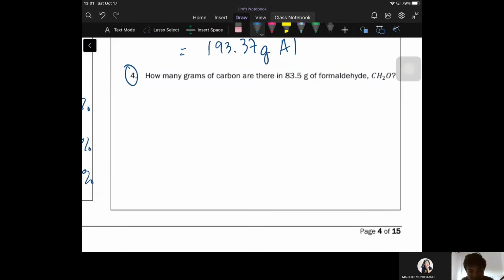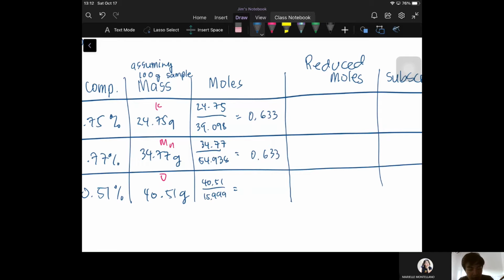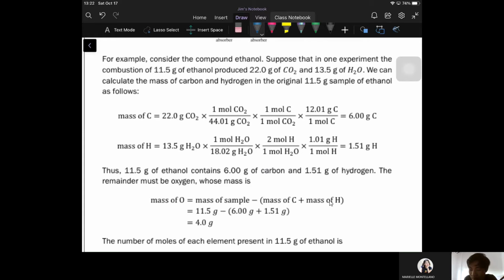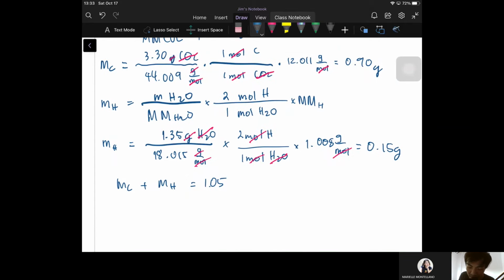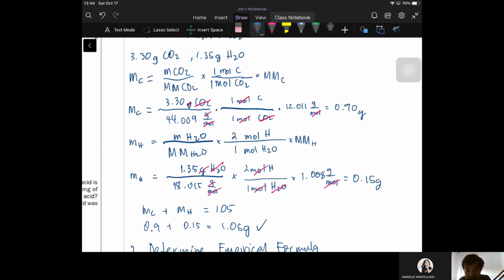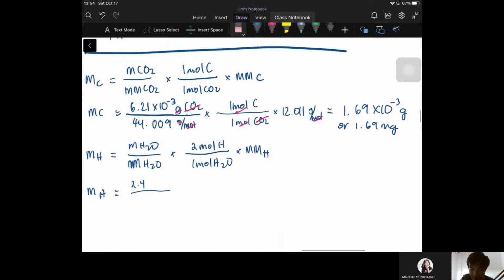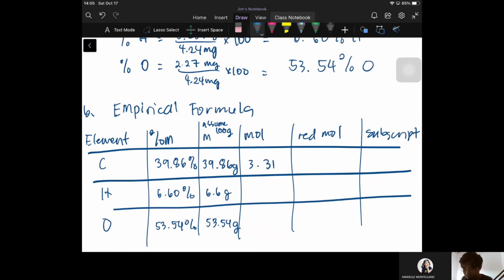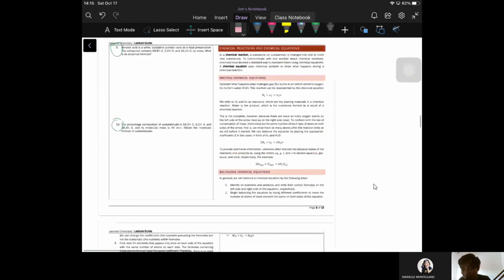PSY Inorg Chem Chap 6 Day 2